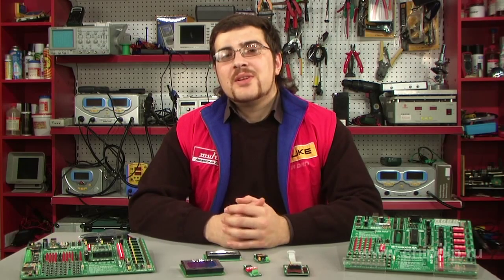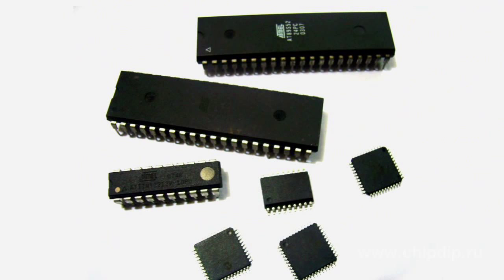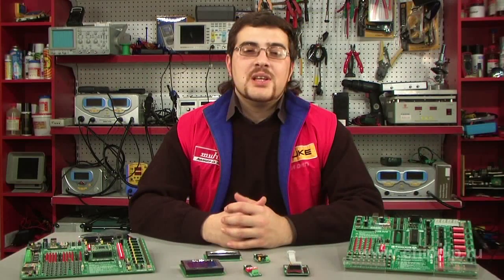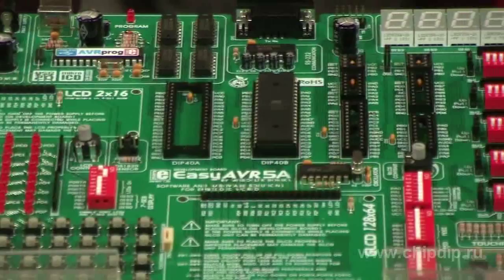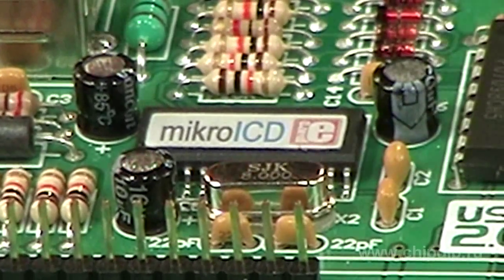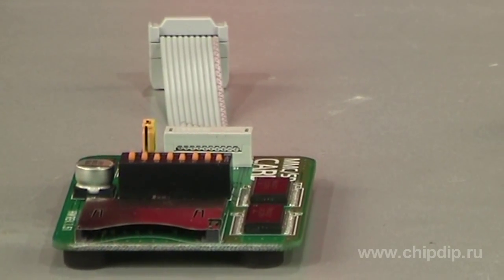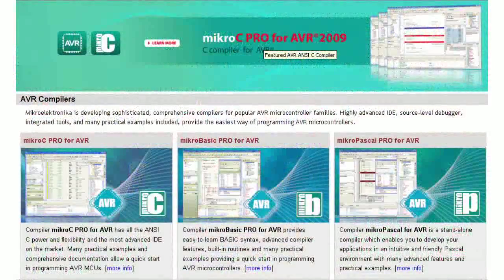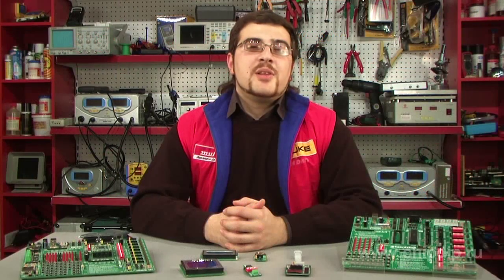Microcontrollers. Beginning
Microcontrollers. Beginning Many of you have seen homemade devices, assembled on microcontrollers, and certainly all of you have used such factory-made devices. Microcontrollers eliminate the need to use a huge number of discrete components in the circuit and greatly simplifies the development, since the microcontroller operates in accordance with a program installed in it, which can always be adjusted and errors can be corrected at any time.However, most of those who want to focus on creating electronic devices on microcontrollers do not know where to start and are even more often deterred by complexity of creating such a device. You bet! It is not easy to make a board for the chip even with 30 outputs, and if there are 100 of such outputs and the microcontroller has not a DIP but a TQFP housing- then it all turns into a real quest. And that's just the beginning, because then you need to write a program in order to program the chip. It does sound quite intimidating. Laboratory benches manufactured by "Microelectronics" are designed to help you out here. Why are they attractive for beginners? There is a built-in programmer on the board, so you won't need to buy a separate expensive device. There are a lot of different elements installed which can be controlled by a microcontroller. As you acquire relevant knowledge board functionality can also be expanded by various additional modules - displays, digital potentiometers, device for reading/recording of memory cards, etc. A huge plus is that at the manufacturer's website you can find all the necessary software: several versions of compilers based on different programming languages, among which you can choose the one you are most familiar with. There are also updated drivers, software for downloading firmware to the memory of the controller and, of course, a huge library of technical documentation, useful information and examples that you can view in the form of a program, watch it in operation and adjust it to your own requirements in order to properly deal with the issue you are interested in. Thus, using data from the debug board, you can eliminate the need to self-assemble complex laboratory bench, solve the problem of recording a program in the memory of the microcontroller and focus directly on studying the principles and features of its work.